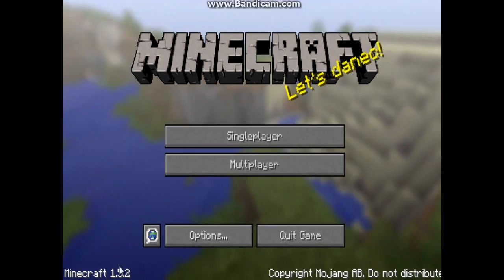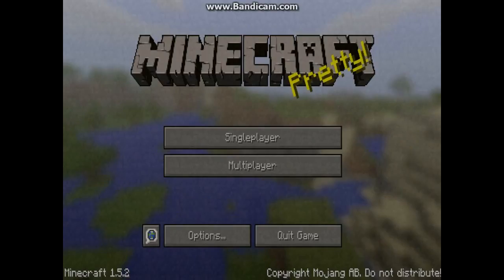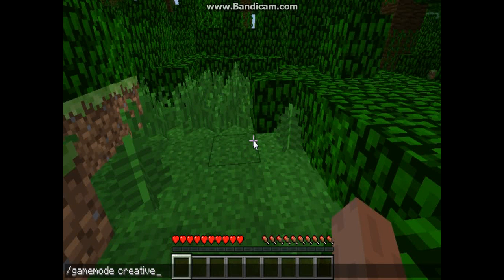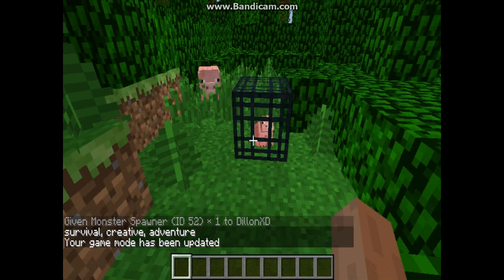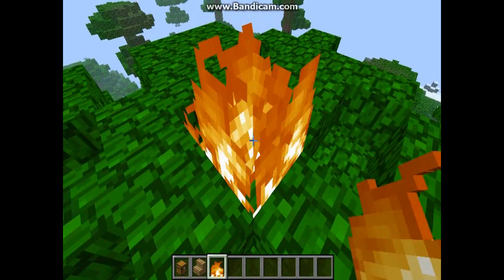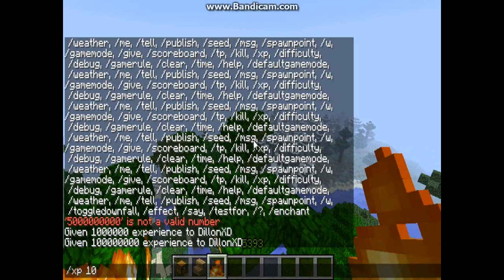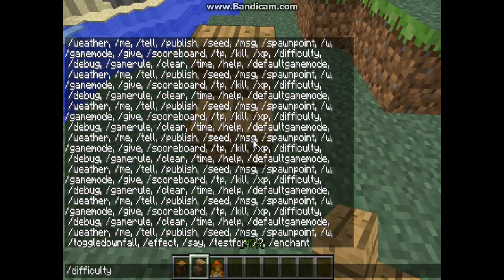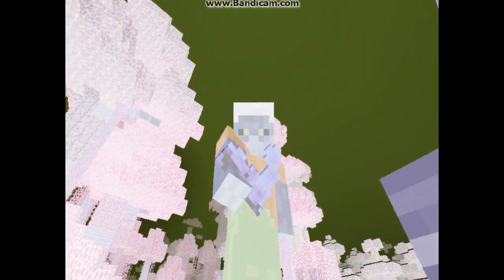Minecraft Cheat Codes How to Use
Newest of minecraft and some people have been having problems with this and this to reconfirm that cheat codes in minecraft still work 1.3.1 and 1.5.2 in between and up they work.
This a tutorial on how to use and activite cheat codes on Minecraft
All you do is press the "/" key and then press "TAB" and then figure what you want to do. Don't forget that if you're typing something in press "TAB" to auto Complete!
Also This can be done on version 1.3.1 or higher!!